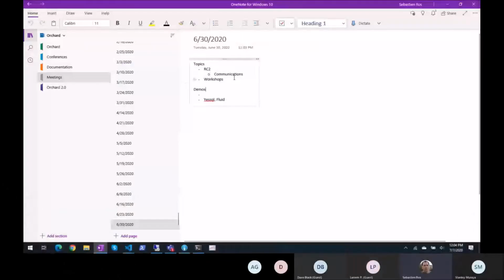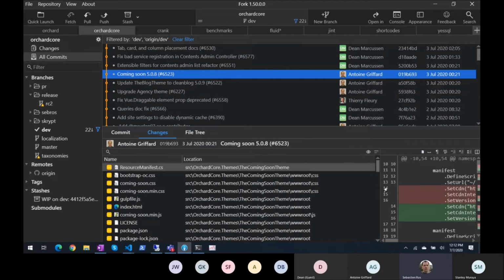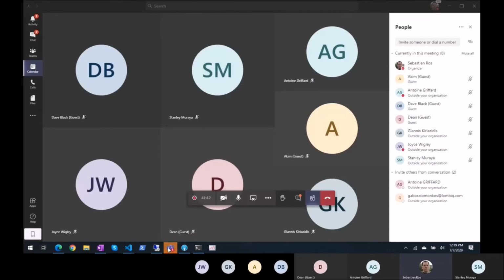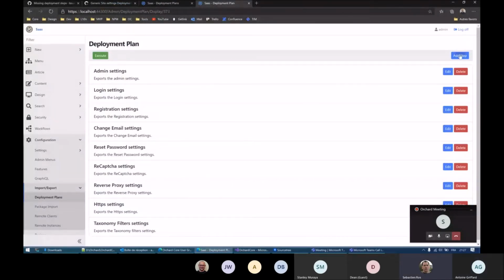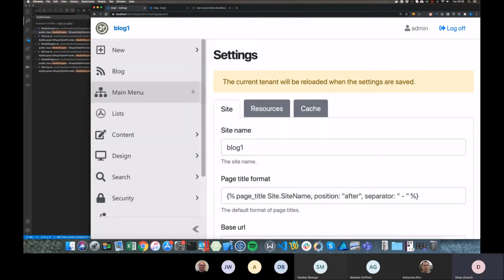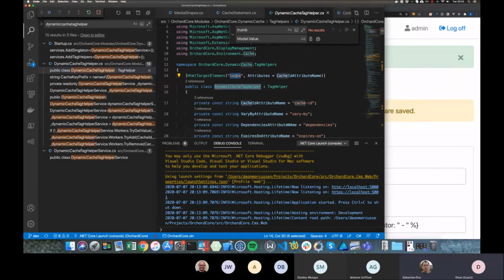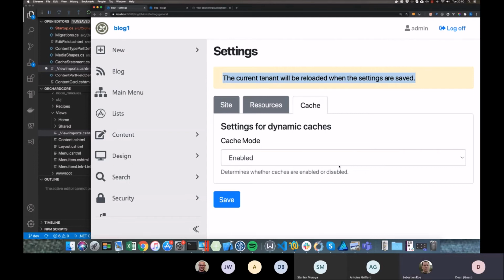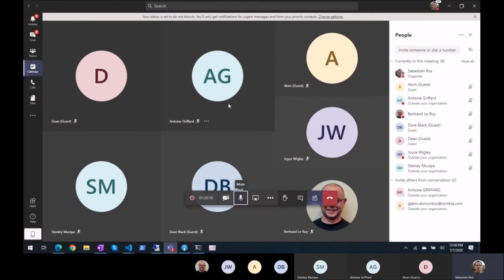Orchard Podcast: 7th of July, 2020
Meeting notes:
-- 00:00 - Agenda
-- 3:42 - Use ShapeFactory as binding for Content Zone (#6532)
-- 4:28 - Fixes #6545 script / style tag helpers asp-name attribute (#6549)
-- 4:52 - Add site settings to disable dynamic cache (#6390)
-- 5:15 - Queries doc fix (#6566)
-- 5:20 - Fix Vue.Draggable element prop deprecated (#6558)
-- 5:27 - Upgrade Agency theme (#6227)
-- 7:39 - Update TheBlogTheme to cleanblog 5.0.9 (#6522)
-- 7:45 - Update Coming soon theme to 5.0.8 (#6523)
-- 8:04 - Extensible filters for contents admin list refactor (#6551)
-- 8:33 - Fix bad service registration in contents admin controller (#6577)
-- 8:43 - Tab, card, and column placement docs (#6530)
-- 9:00 - Fix Example in Scripting Documentation (#6582)
-- 9:40 - Remove build agency for gulp (#6578)
-- 10:38 - Demo videos in docs (#6587)
-- 10:58 - Shortcodes refactor (#6561)
-- 11:15 - Rework query filter to include list options model (#6589)
-- 14:06 - Update docs to include shape.Named example (#6601)
-- 14:53 - Media Library, table view, new column last modified date and time (#6341)
- Demos
-- 17:57 - Generic Site Settings Deployment Step
-- 30:32 - Dynamic cache
- Topics
-- 47:30 - Concurrency in YesSql